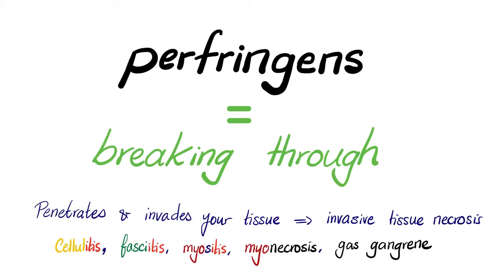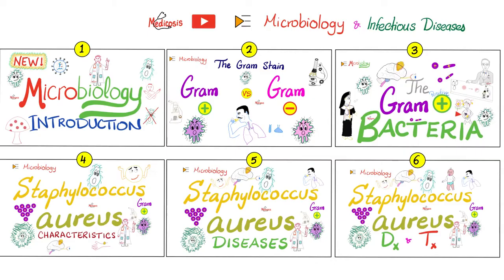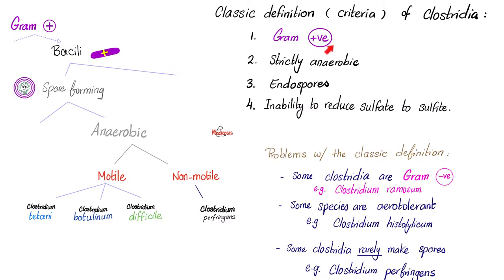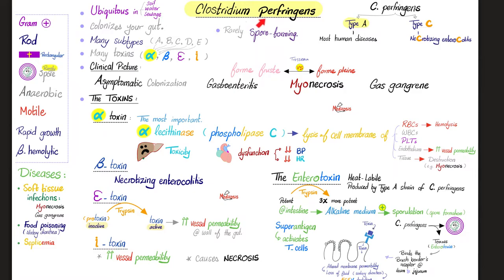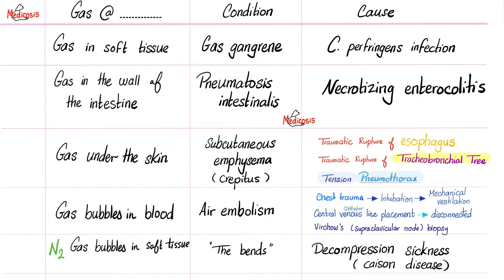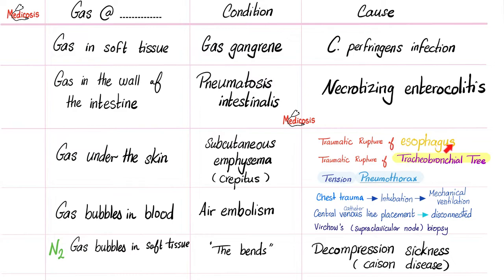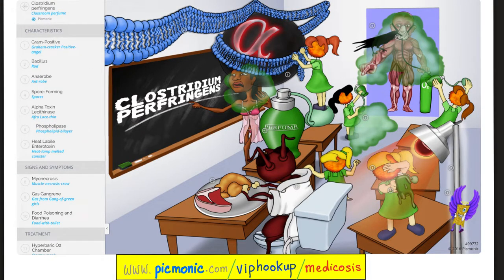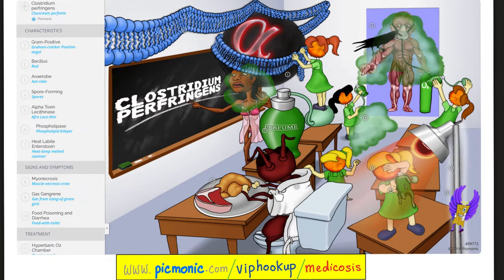Gas gangrene & Myonecrosis | Clostridium perfringens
Gas gangrene and Myonecrosis | Clostridium perfringens | Gram-positive bacteria (Gram-positive rods or bacilli)…Microbiology 🧫& Infectious Diseases.